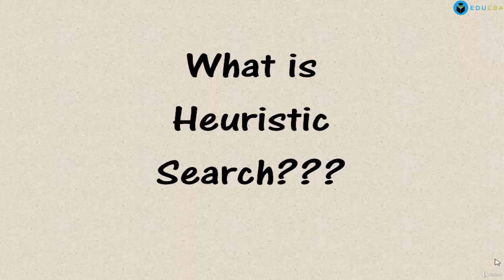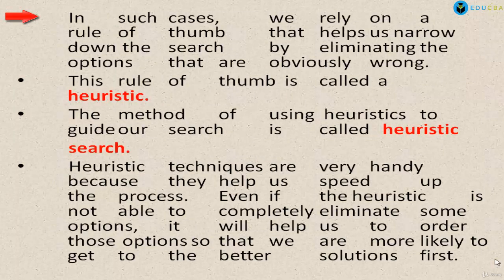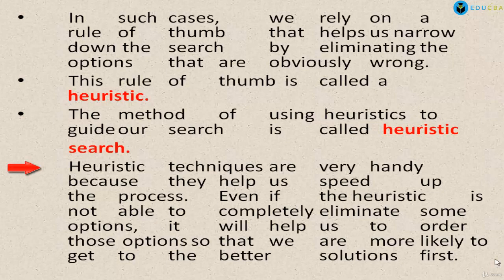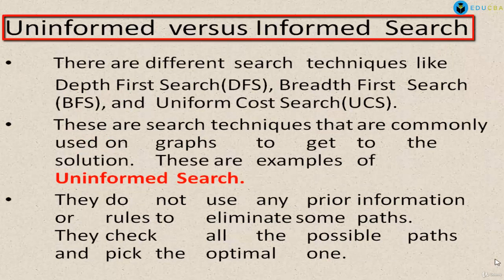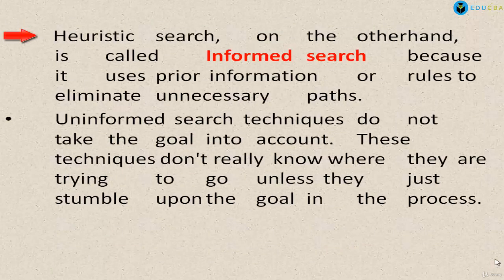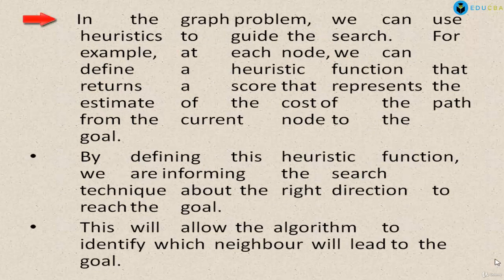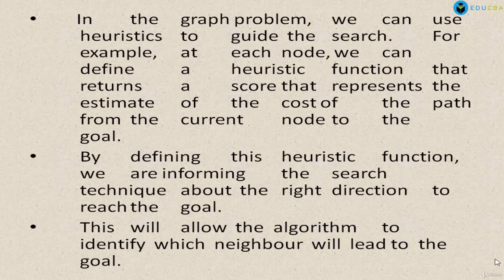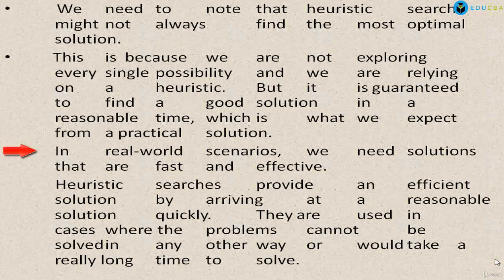32. What is Heuristic Search